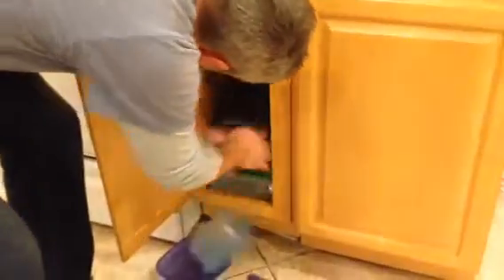Brett the How To Guy - vol 5 - Kitchen Organization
Always helpful.  Hopefully you take some of these life hacks and apply them in your daily life.